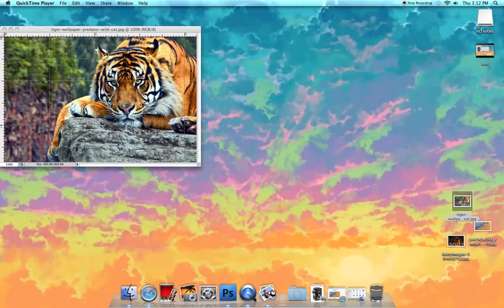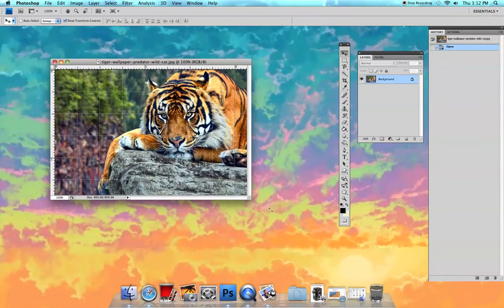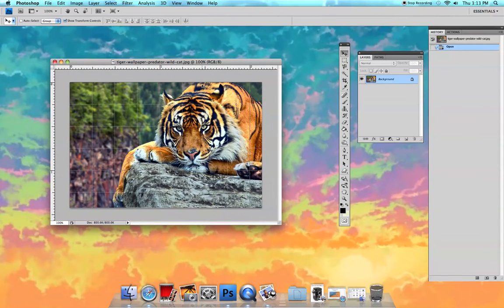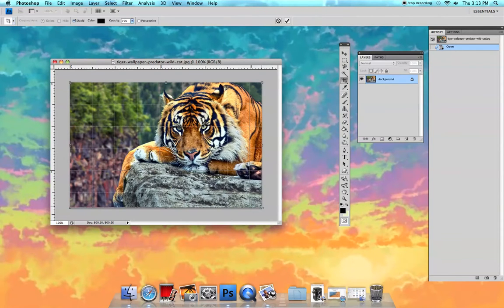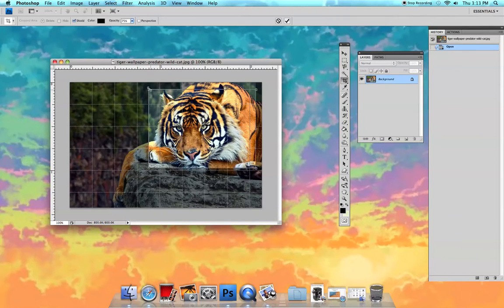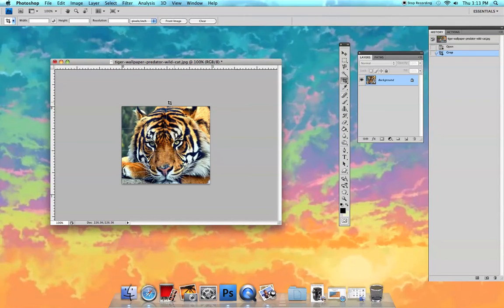HowToCrop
high school photo and video teacher at LNHS